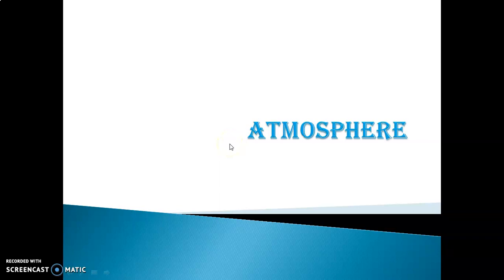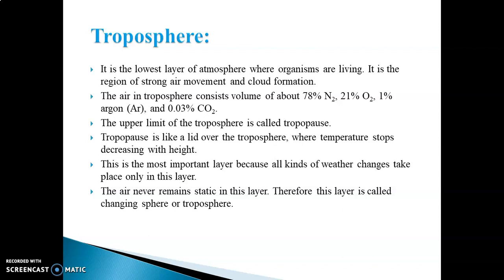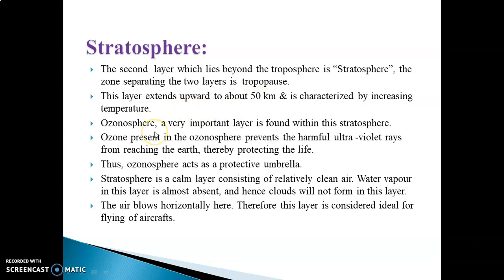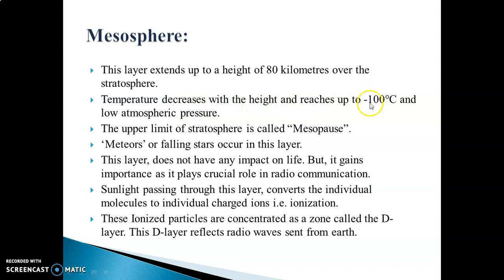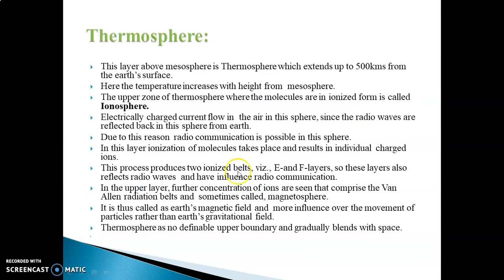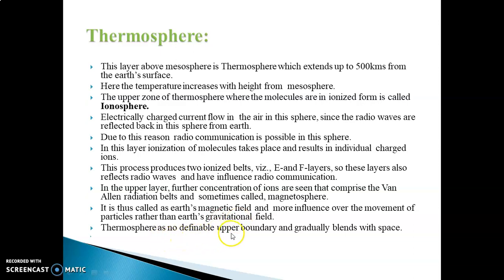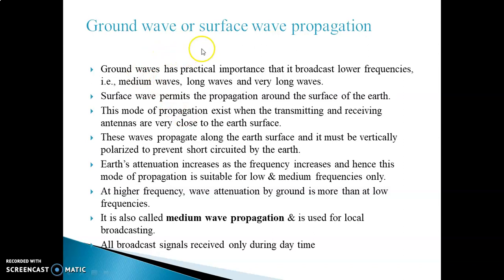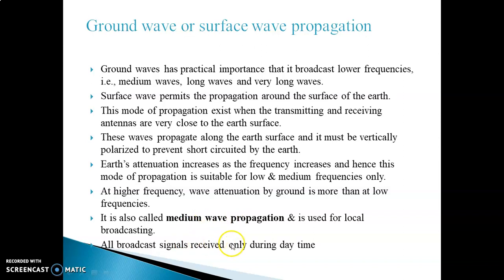STRUCTURE OF ATMOSPHERE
Presented by JBAS electronics department,
Explained by our faculty, Mrs.Chandrakala